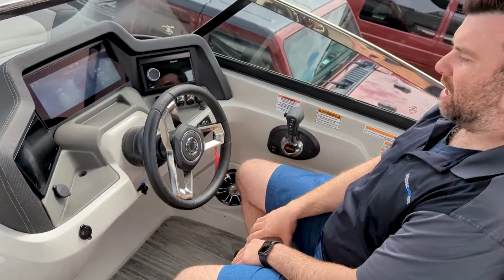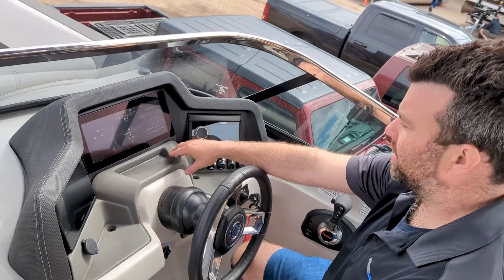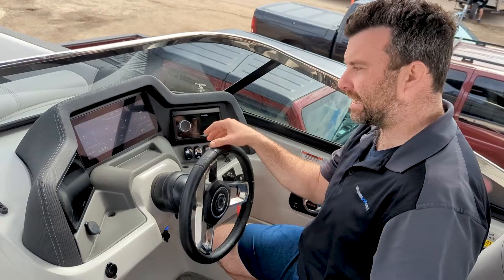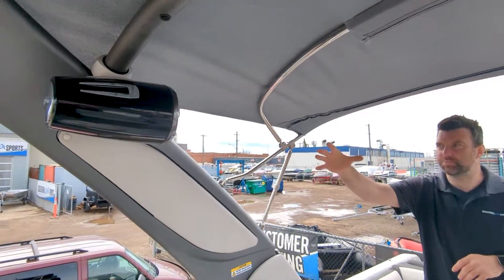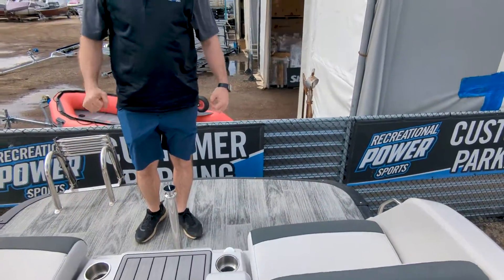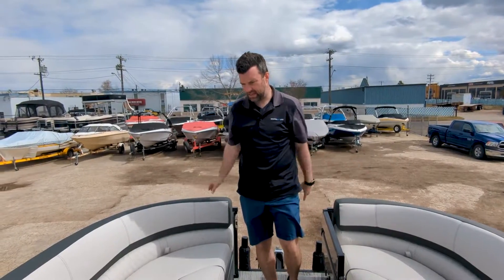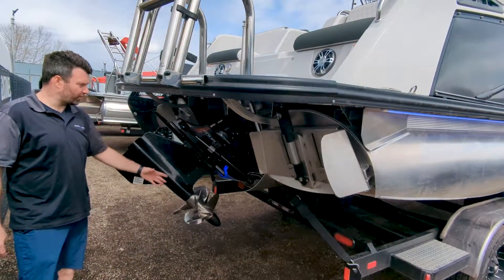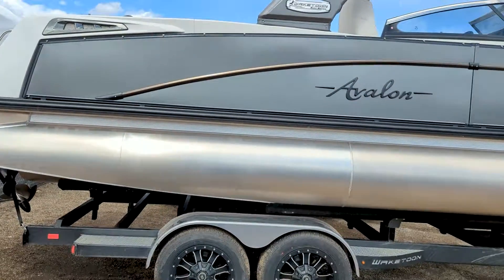The first Avalon Waketoon in Canada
Steve takes us through this one of a kind boat and its award winning innovations. This watercraft mixes the extravagant design of Avalon's signature pontoons, and the adrenaline fueled world of wake-surfing. The result is the the ultimate combination of marine entertainment: The Waketoon.

Features
6.2L Mercruiser Forward Facing drive
Touchscreen Dashboard
Multiple Cameras for recording and blindspot assistance
OS with wake control, custom profiles, and recording capability
Full RGB lighting
Boardwalk Flooring
Custom Trailer
Silver interior with Charcoal Accent
Electronic tower with biminy and shield
Triple custom toons designed for wake production
Racks for water sports equipment

Contact our Sales Team or stop by our Edmonton, AB location for more info.